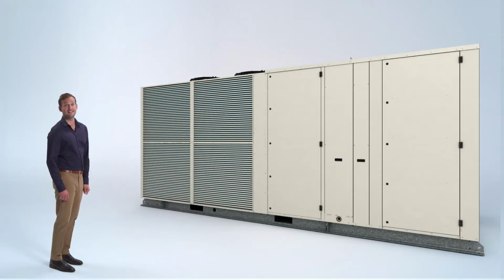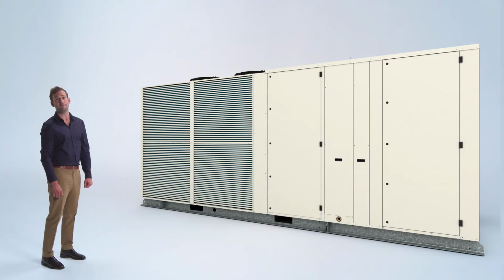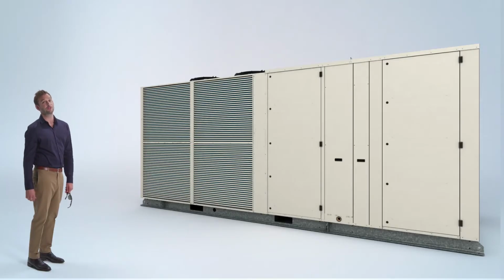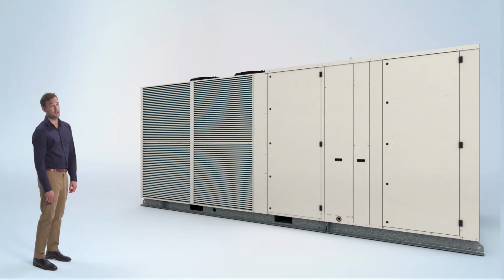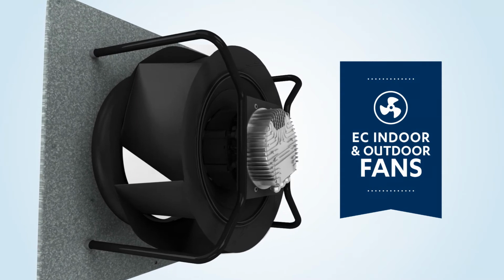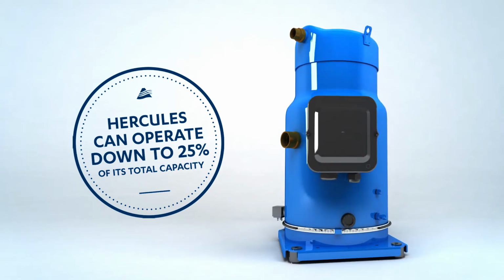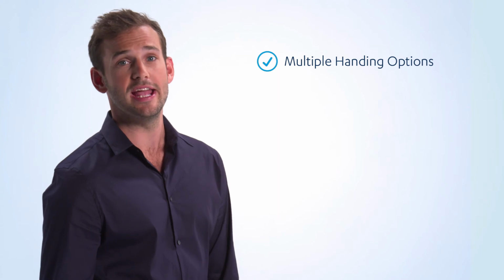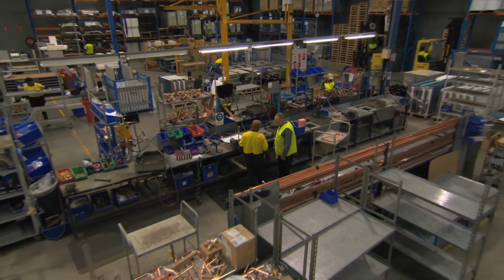ActronAir Hercules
Made with a superior operating range of -10ºC to 50ºC, and a host of innovative features, ActronAir’s Hercules system is engineered
to withstand the hottest and coldest conditions Australia can throw at it.

Business in Australia depends on reliable, cost effective and energy efficient air conditioning. Business in Australia can rely on ActronAir’s Hercules.

Hercules - big on performance, big on thinking.
Hercules is the most advanced, energy efficient packaged unit ever made in Australia.
The first packaged system to have twin inverter compressors, it’s big in lots of ways. Rated to a superior operating range, Hercules
can handle the most extreme conditions Australia can throw at it, designed for large spaces such as warehouse stores, shopping
centres, airport terminals, and car showrooms. But along with all that brawn comes some very brainy, energy efficient thinking.